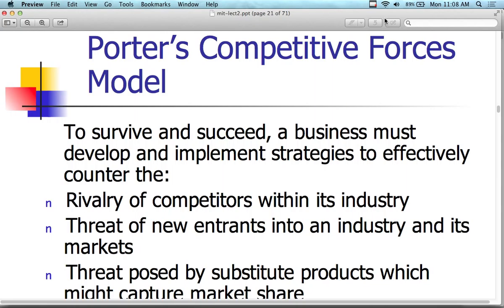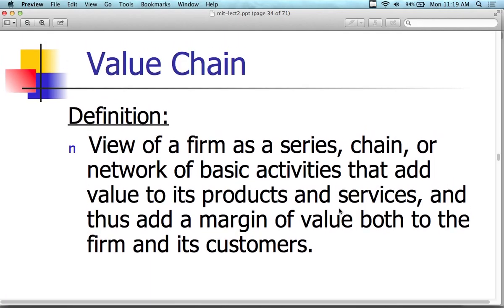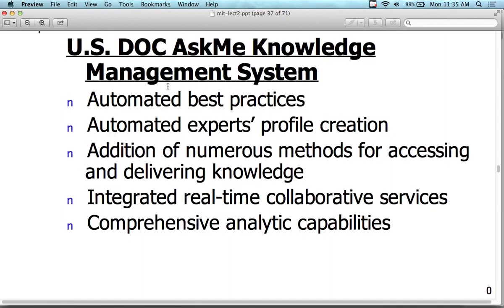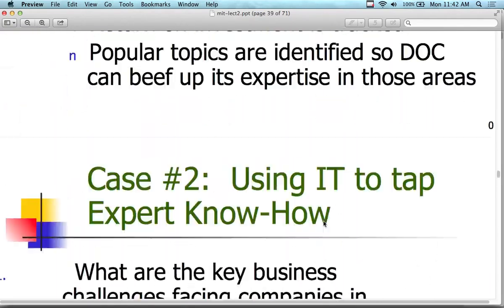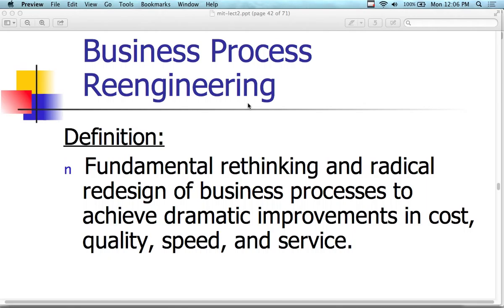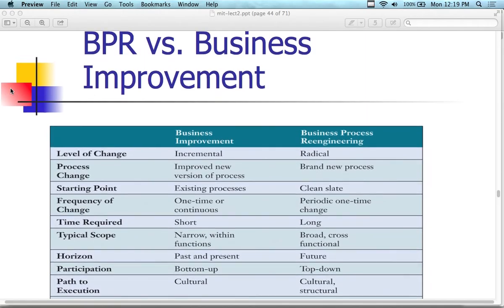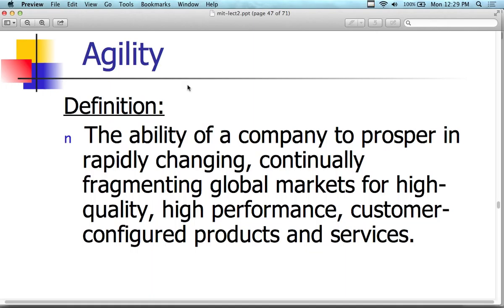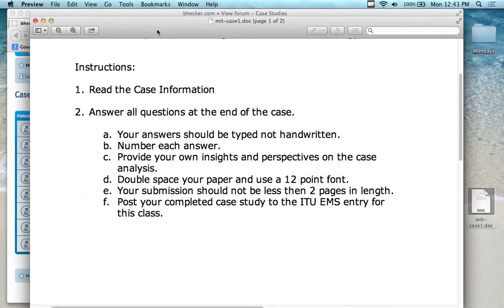Fall 13 Engineering Management - Lecture 4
This video is a continuation of last week and discusses the concept of the Value Chain and how Business Process Re-engineering (BPR) and Business Process Improvement (BPI) can be used to help a company become and Agile Company. Business concepts for improvement and creation of a value chain are discussed.